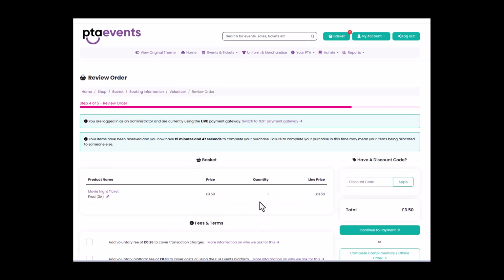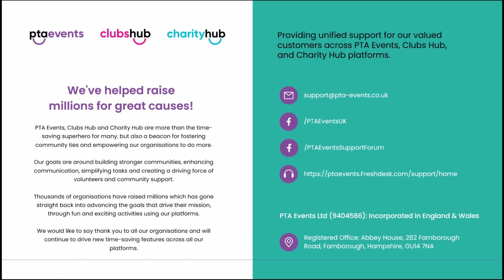PTA Events Tutorials: Can I preview an event before it goes on sale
Learn how to preview an event on your PTA Events website